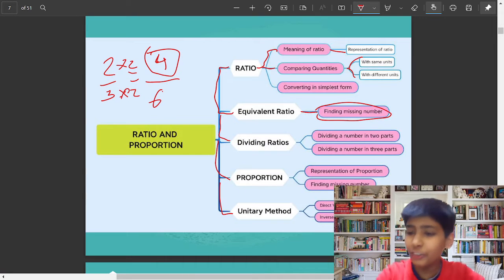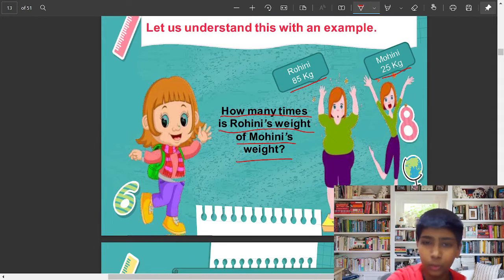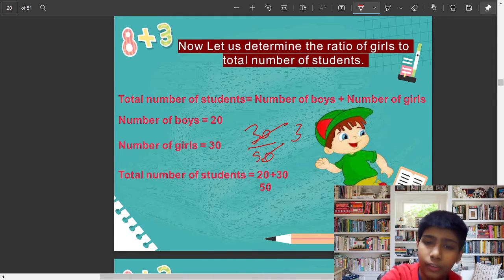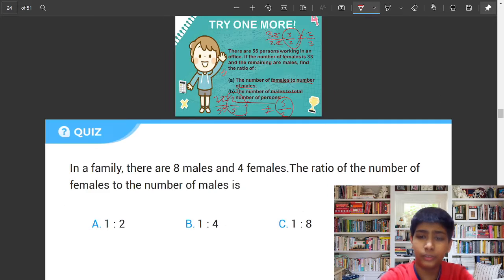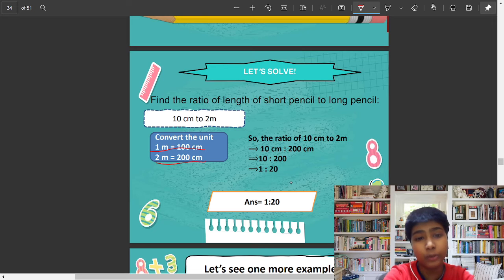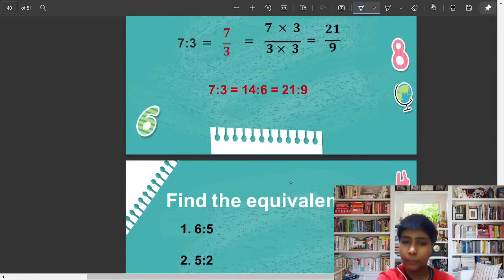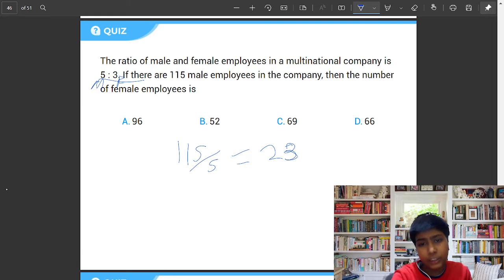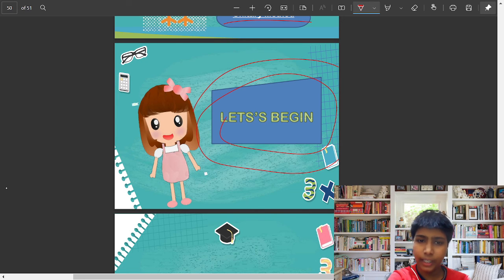(PART 1) Class 6Th Chapter : RATIO AND PROPORTION!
Have Any Doubts? Join This Server And Tell The Doubts!